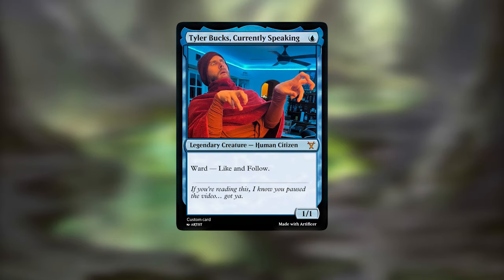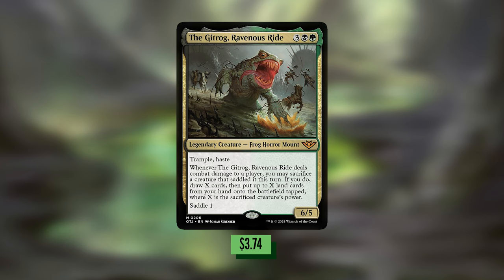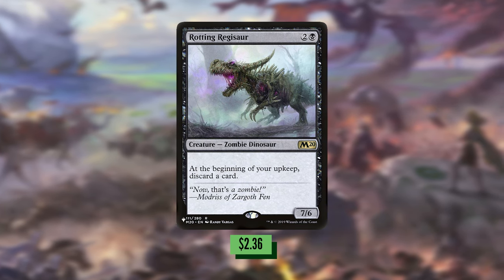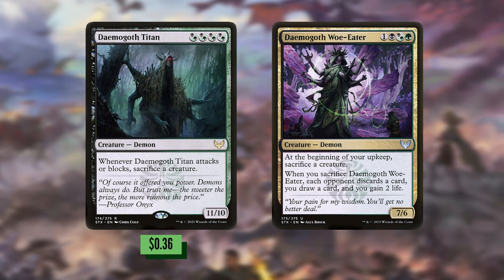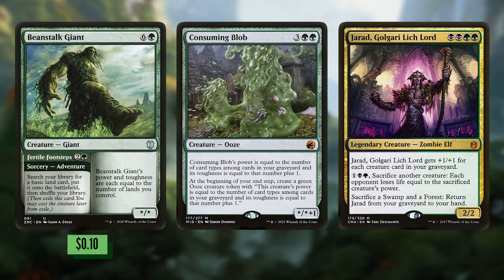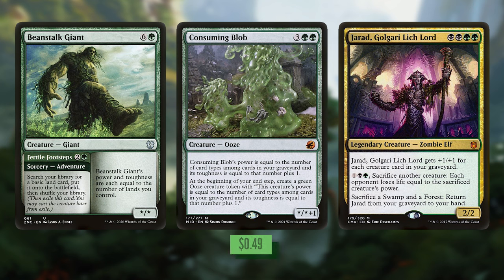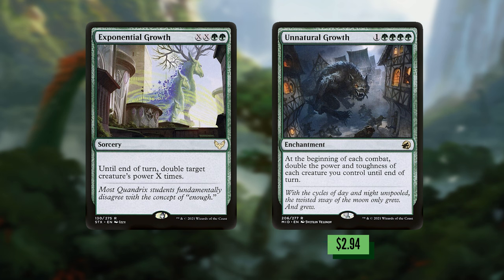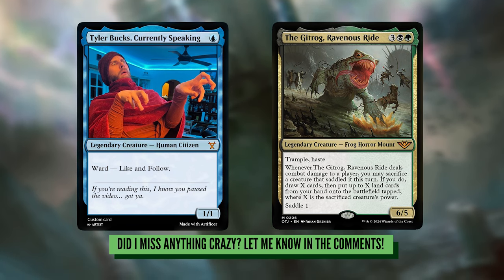The Gitrog, Ravenous Ride - Mini Deck Tech | Budget MTG Commander | Pillow Fort-teen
Raise your hand if you're afraid of the Gitrog Monster (my hand is currently raised). Well if you enjoy being feared, than this deck is for you! Side note: how is this big guy staying hydrated on Thunder Junction?

The Pillow Fort is hosted by Tyler Bucks